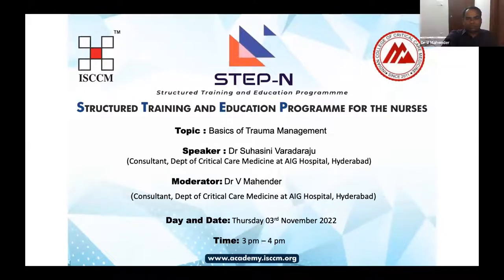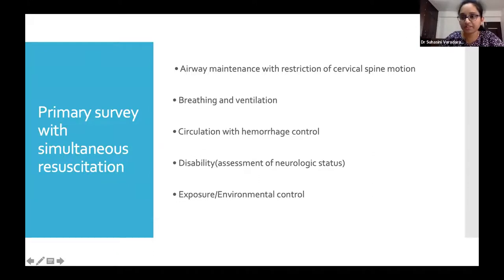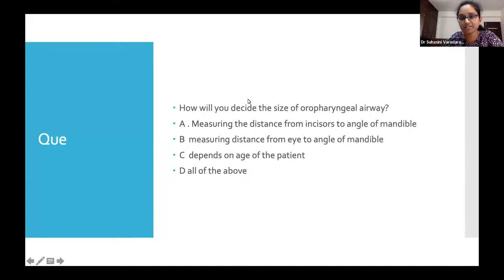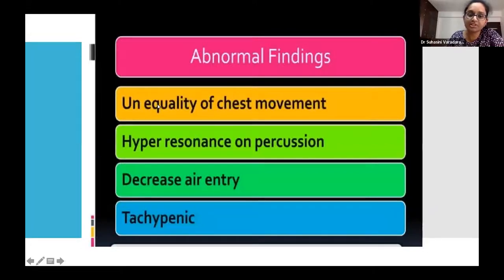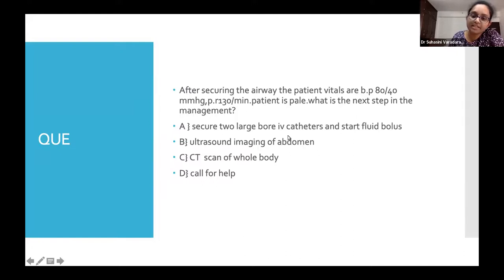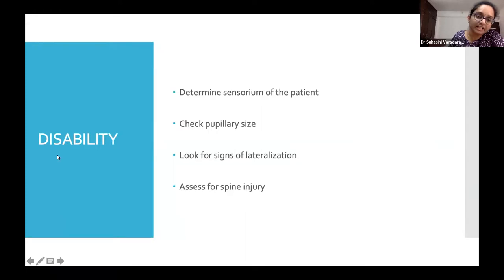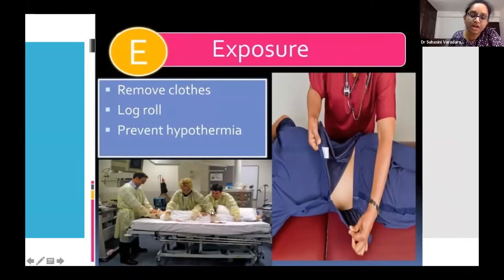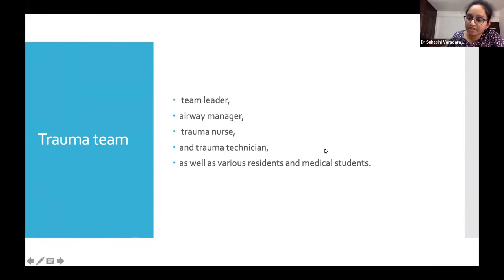STEP N SESSION : Basics of Trauma Management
Watch Step N Session on Basics of Trauma Management with  Dr Suhasini Varadaraju and Dr V Mahender